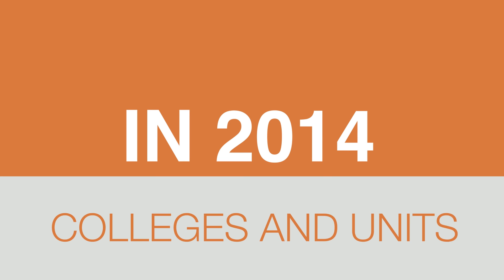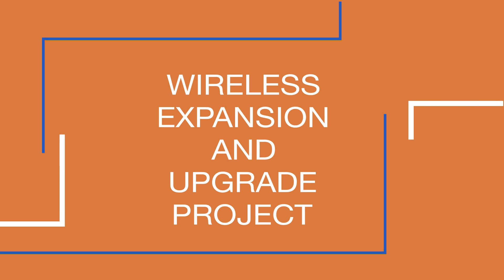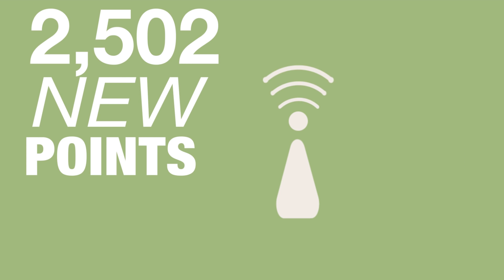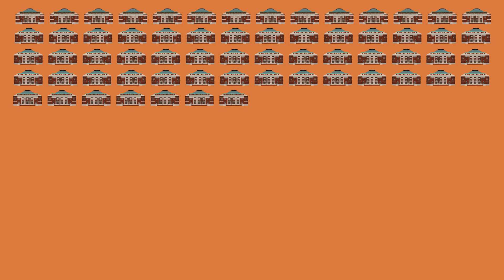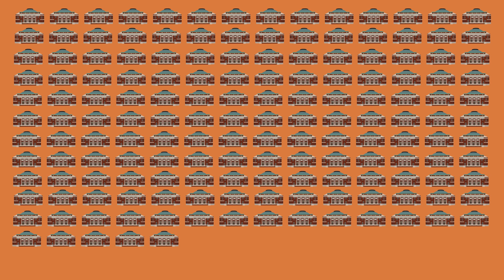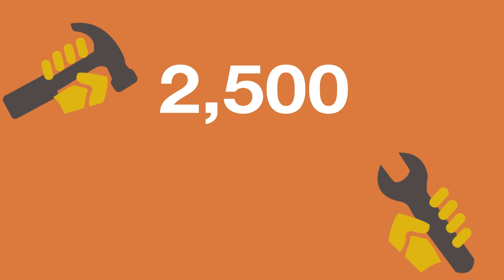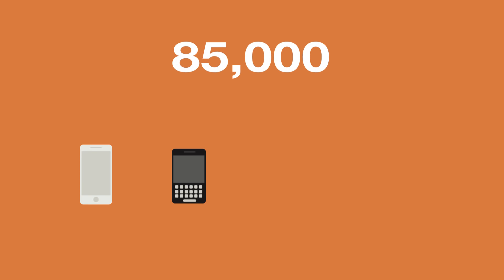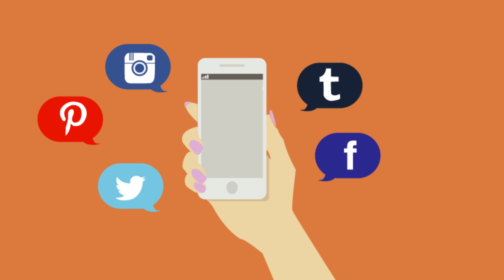Wireless Expansion and Upgrade Project: 2016 Progress Report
Learn more about the progress of the Wireless Expansion and Upgrade Project which is bringing improved WiFi coverage to academic spaces across the University of Illinois at Urbana-Champaign.